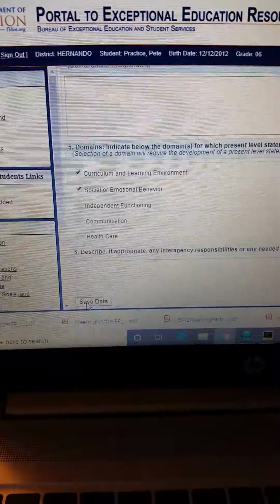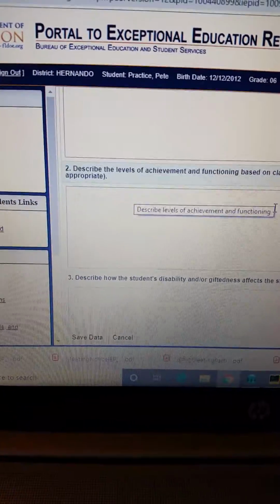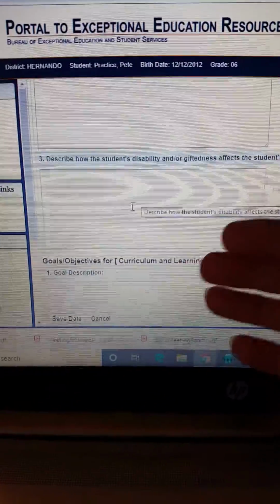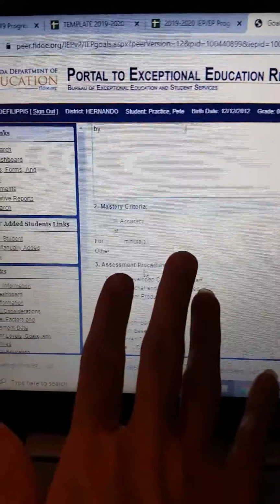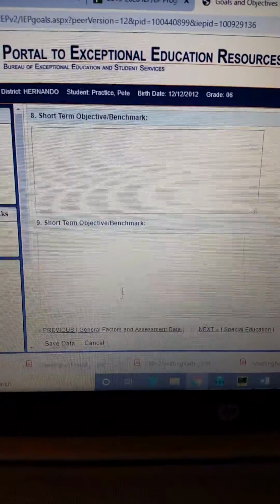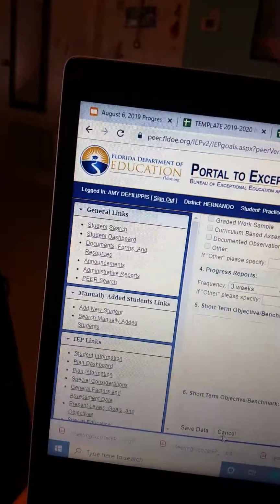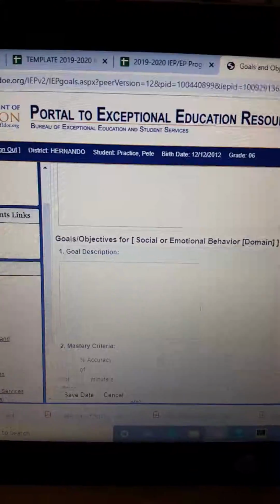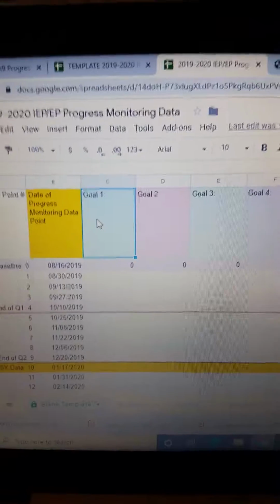Present Levels, Goals, and Objectives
A quick overview of Present Levels, Goals, and Objectives in PEER.